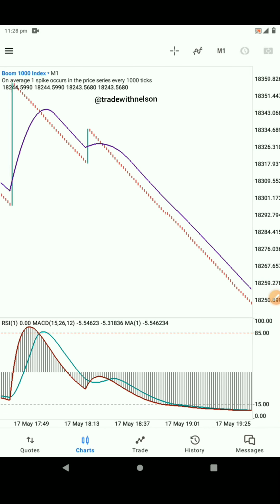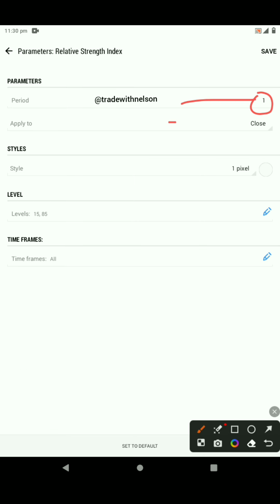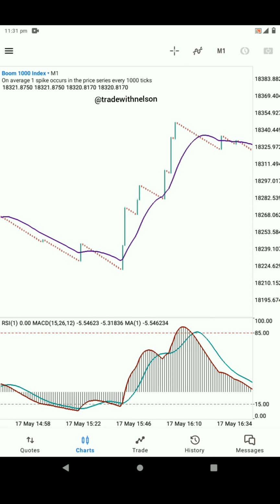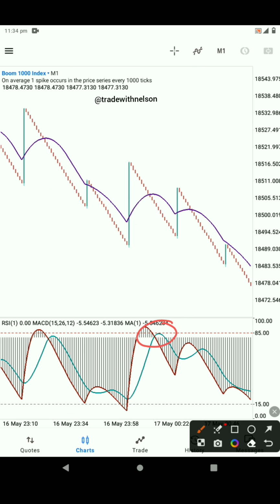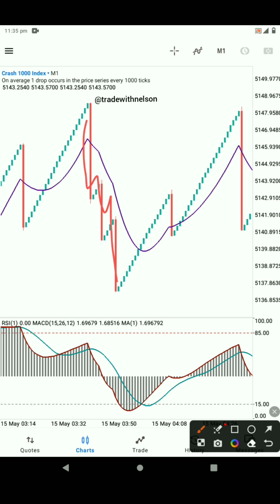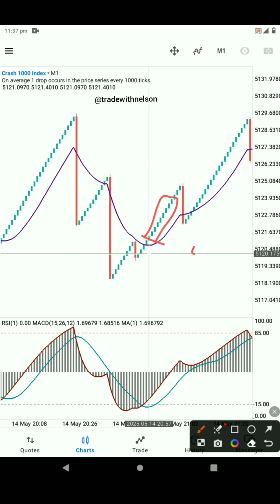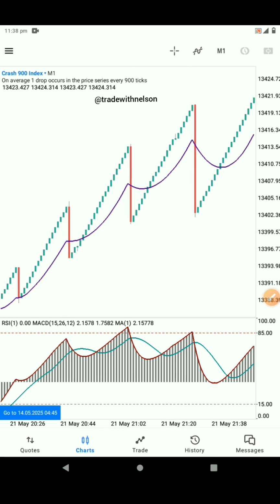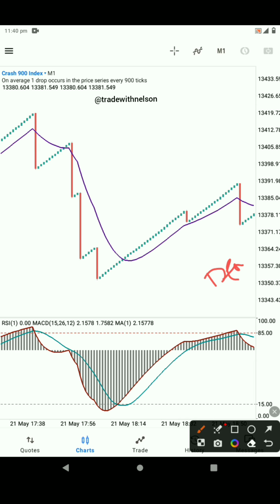Best Boom & Crash How To Take 5 candles Out Of The Market Without Spike 99.9% ACCURATE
LEARN 4HR swing trading video